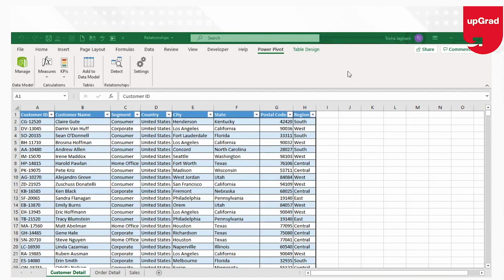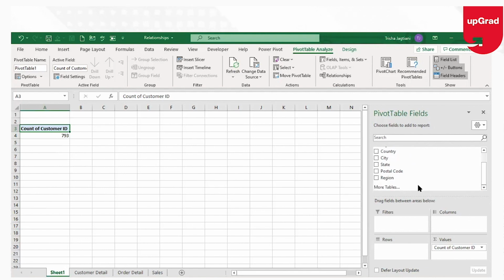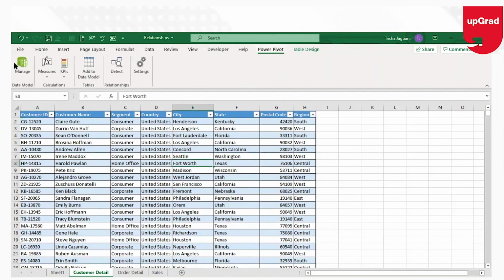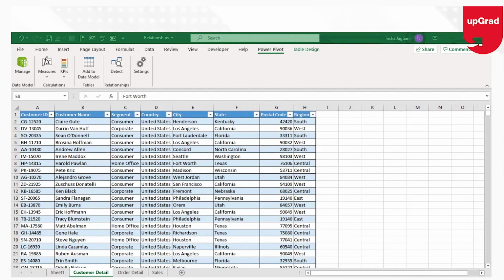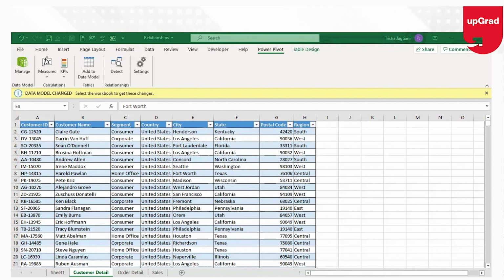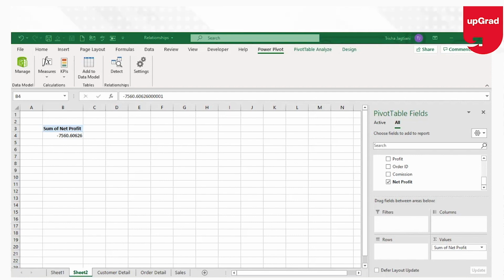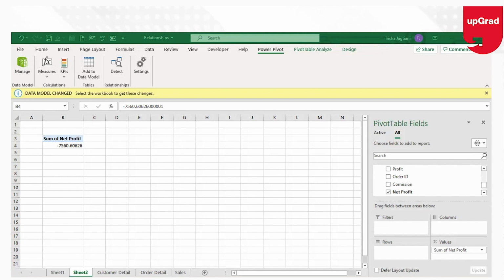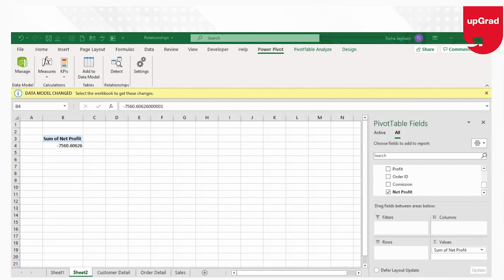Excel For Fresher Part 40 | Simple Calculations in Power Pivot | Calculated Columns and Measures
Hello and welcome back to our Excel tutorial series for freshers - Part 40! In our previous videos, you learned Relationship Model In Power Pivot. In this excel tutorial for beginners, we'll explore Simple Calculations in Power Pivot.

🟢 Get industry-updated insights every week from domain experts - Check out our free masterclasses

🟢 Wish to get started with your upskilling journey? Schedule a free counselling session